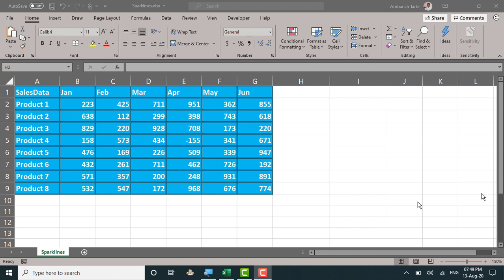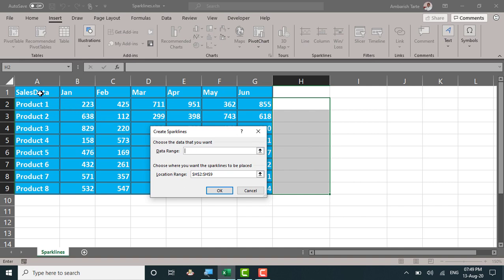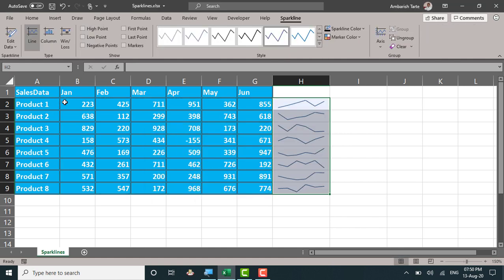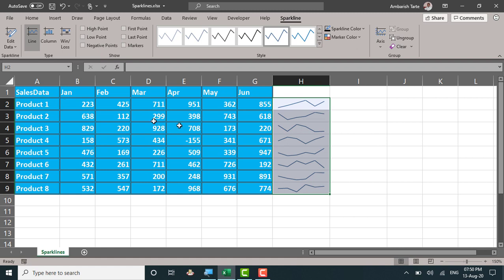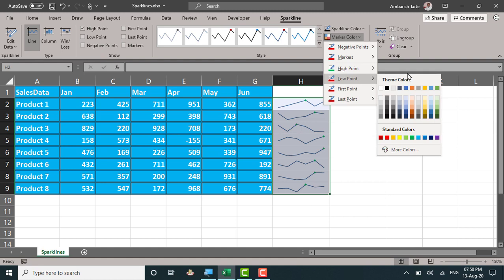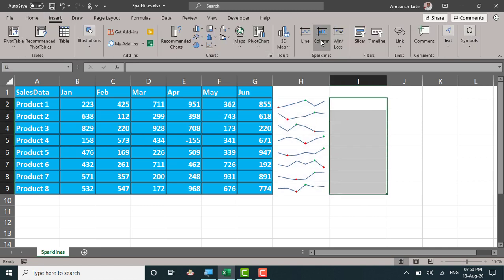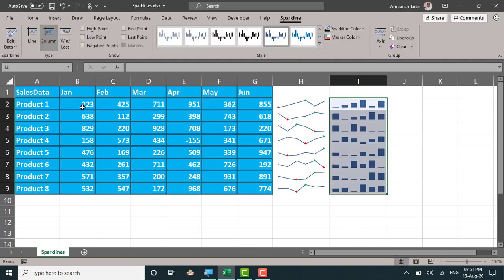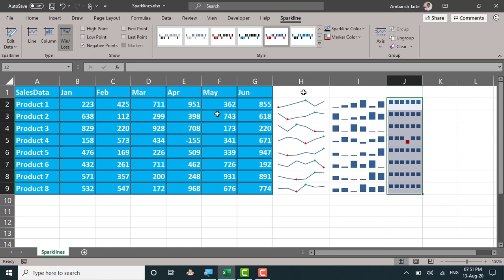Sparklines in Microsoft Excel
This video is about the Sparklines feature which was launched in Excel 2010.